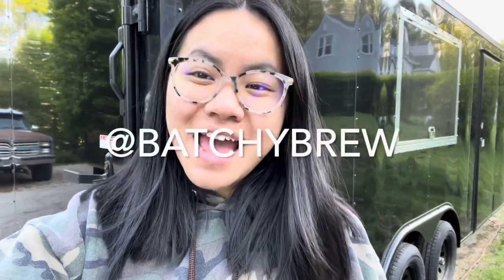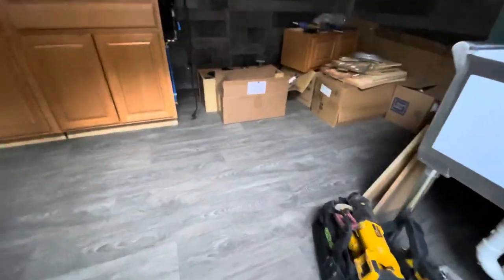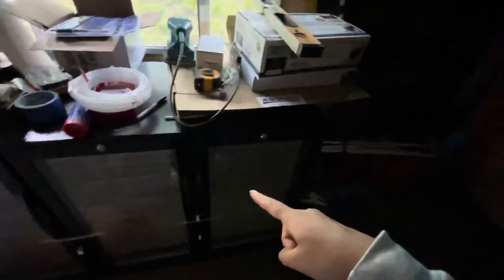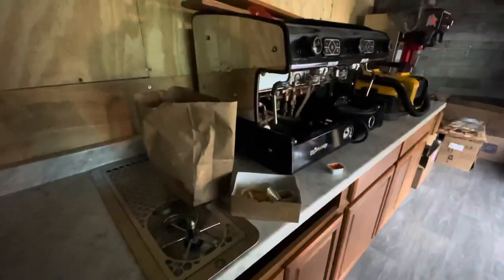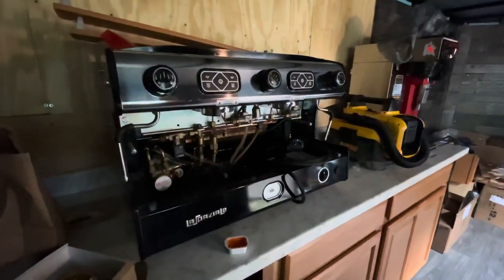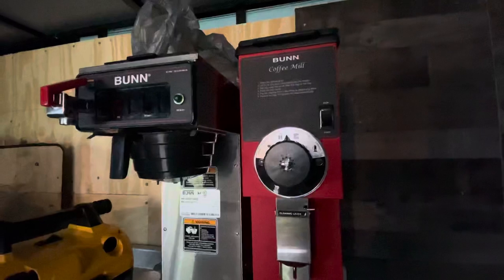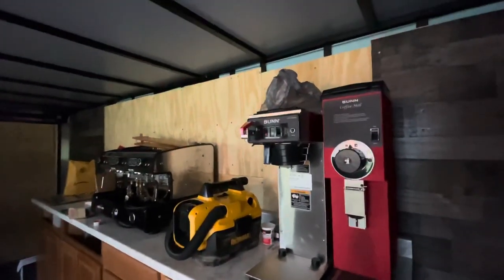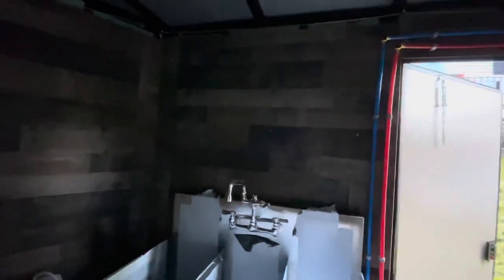Batchy Brew 2.0 Coffee Trailer Build Progress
Current progress of Batchy Brew 2.0!